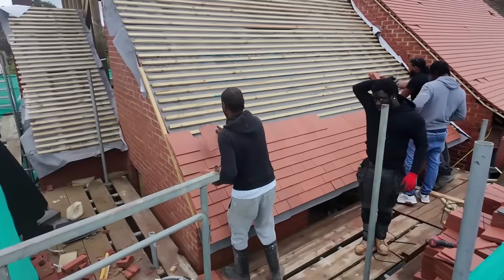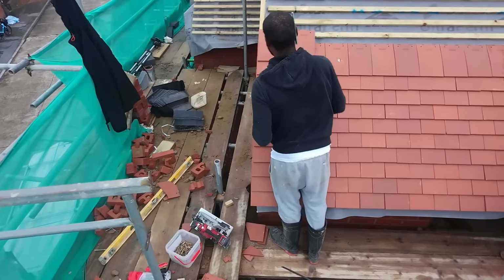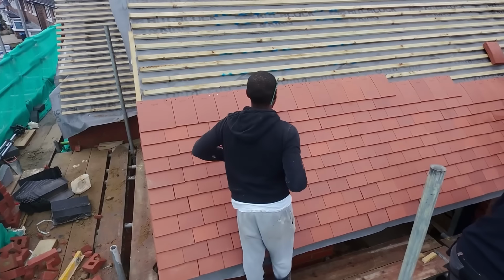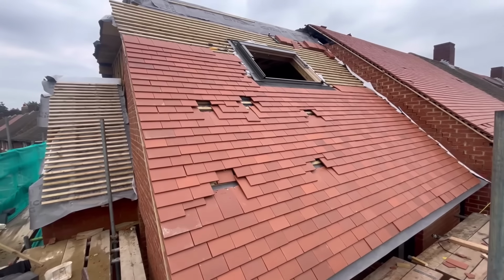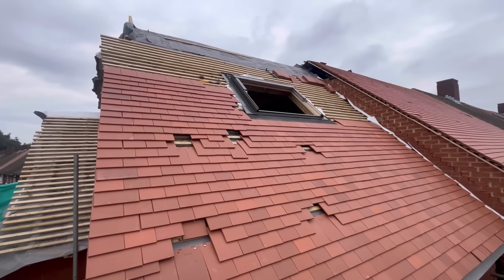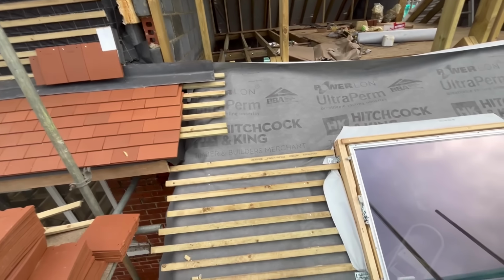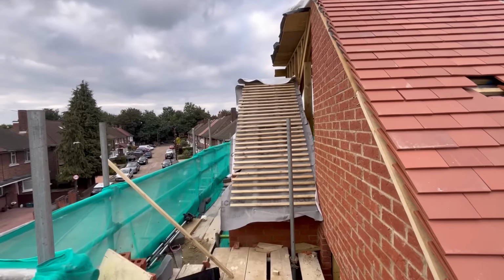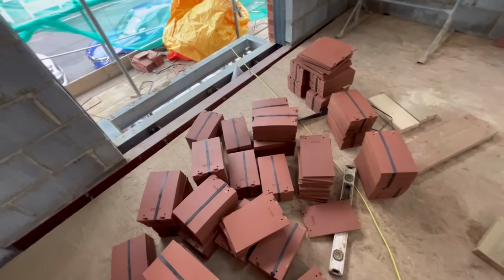Starting tiling the roof and installing the roof windows